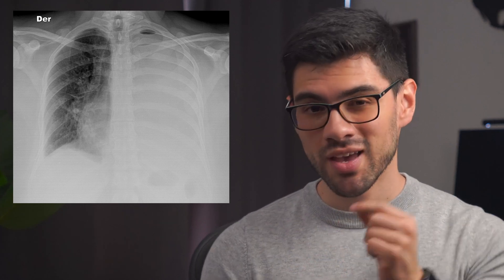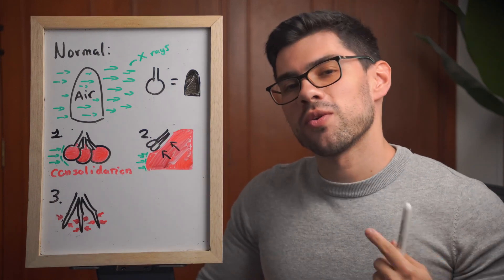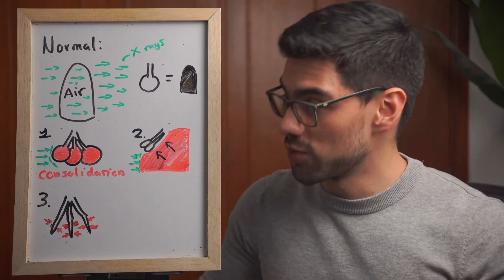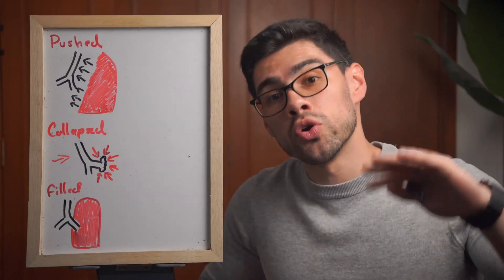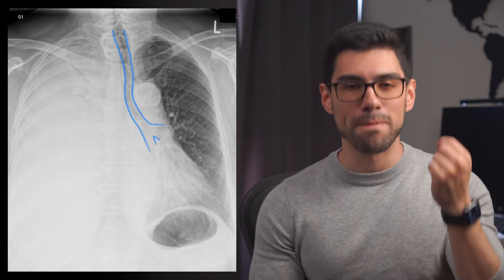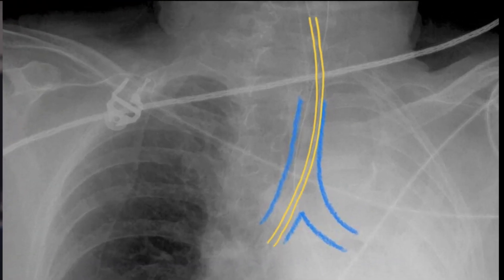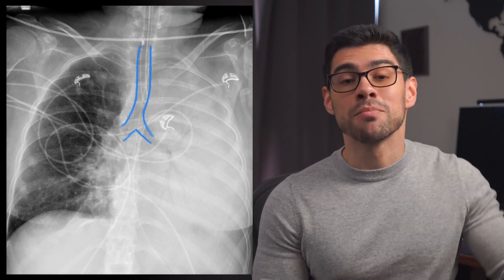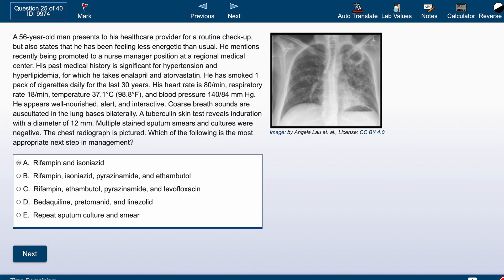White Lung on Chest X-Ray? Learn What It Means and How to Diagnose 🩺🖤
► CHAPTERS 🤓
00:00 Introduction: Importance of Chest X-Rays
00:32 Understanding Normal X-Rays
00:55 Causes of One-Sided White Lungs
00:59 Cause 1: Consolidation
01:16 Cause 2: Thorax Occupation
01:31 Cause 3: Alveoli Collapse or Absence
02:05 Identifying the Cause Using the Tracheobronchial Tree
03:02 Practical Examples and Diagnosis
05:22 Quiz Time
05:34 Further Learning Resources

► Interpreting chest x-rays is a vital skill for any healthcare professional, and understanding one-sided white lungs can be challenging. This video breaks down the basics, making it easier to diagnose these images and build your radiology skills. 💡📚⚕️

We'll walk you through the three primary causes of a white lung on a chest x-ray: consolidation, pleural effusion, and lung collapse. Learn how to differentiate these by analyzing changes in the lung's appearance when alveoli are filled with fluid, replaced by dense tissue, or when the lung shrinks. 🏥✏️

The tracheobronchial tree is your roadmap! Discover how its position shifts based on the underlying issue—whether it deviates towards or away from the white lung can give you critical clues for diagnosis. 🖼️✨ Test your skills throughout the video with real x-ray cases, and pause to challenge yourself on what’s causing the changes.

If you want to take your learning further, Lecturio's comprehensive course offers in-depth lessons on chest x-ray interpretation and other imaging modalities like CT scans, MRI, and lung ultrasound. 📚🔍 With practice questions and concept pages, you'll reinforce your understanding and boost your confidence in radiology.